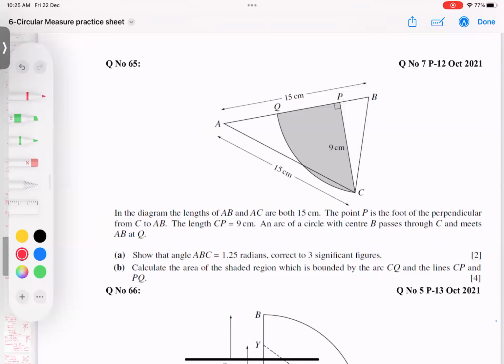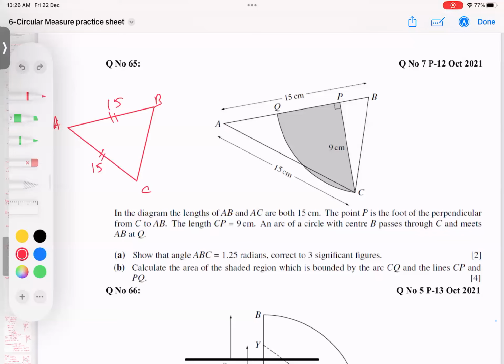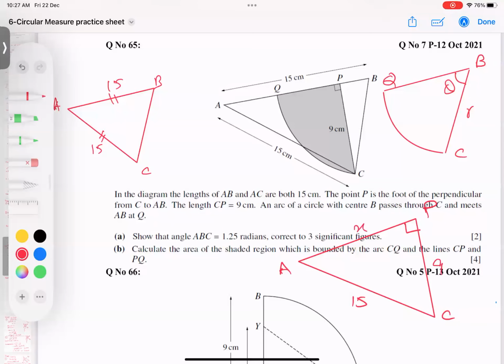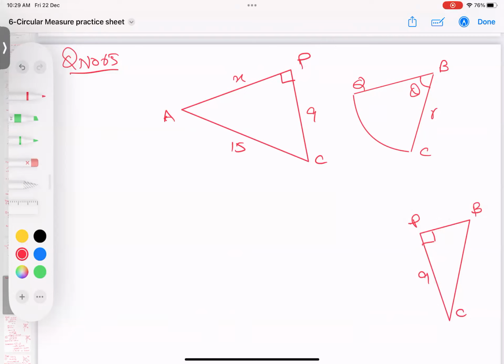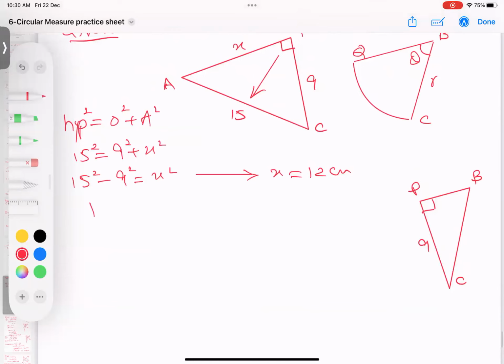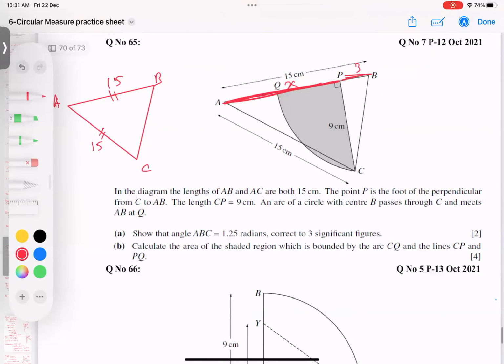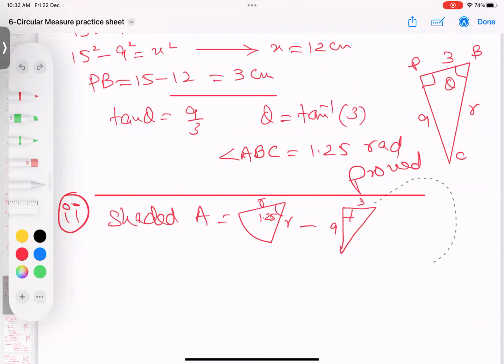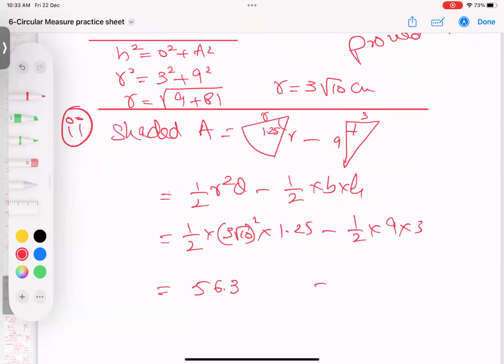Oct 2021 Var 12 Q No 7 Topic AS Level Circular Measure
9709_w21_qp_12